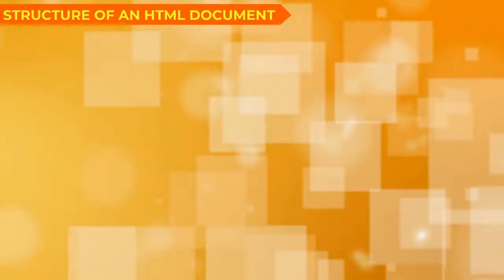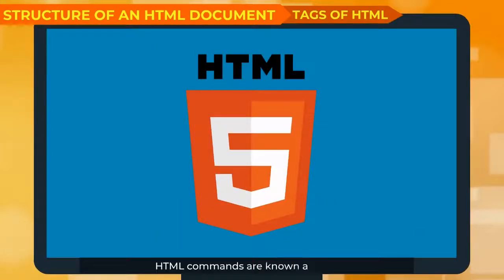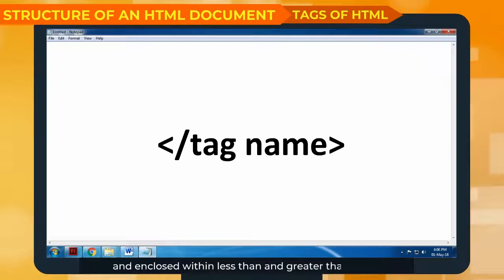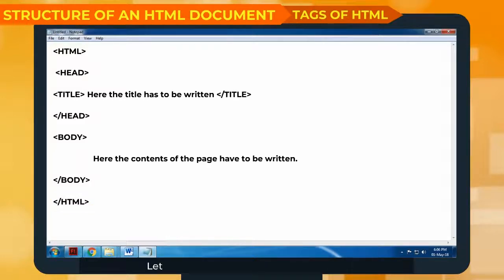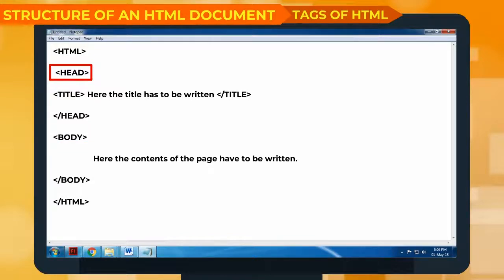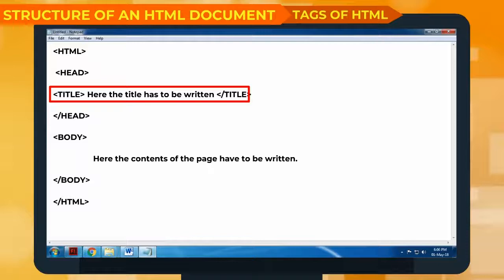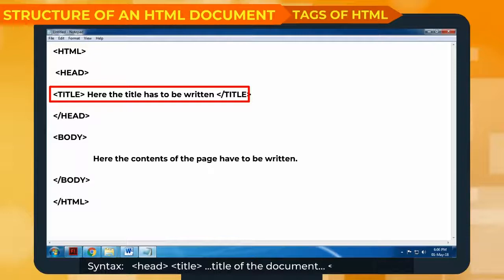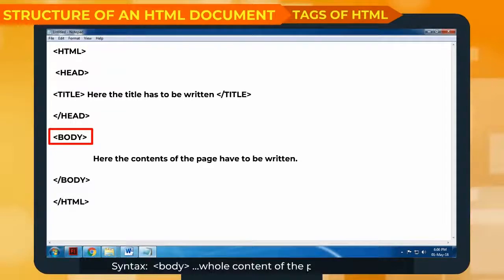What is the Structure of a HTML Document || Class-8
"This video talks about an HTML document. Its structure is made up of content and mark-up. Content includes text, heading, pictures, audio, and video. Mark up is the information inserted in the code with the help of tags that control the appearance of the content. html htmlbasics htmldoc htmltags htmlcode diginurture.
Content
1. Tags of HTML
This video is suitable for Class 8. The video is communicated in English.